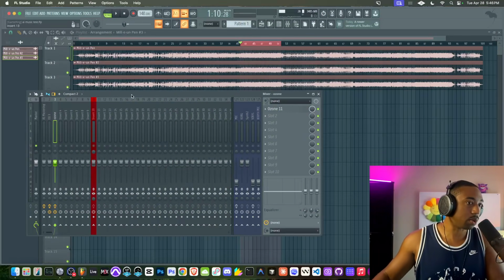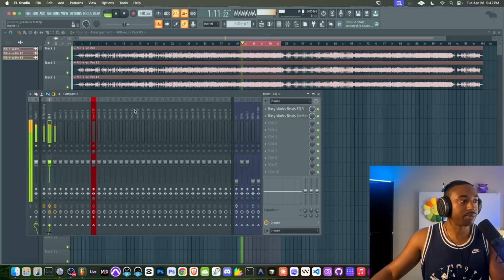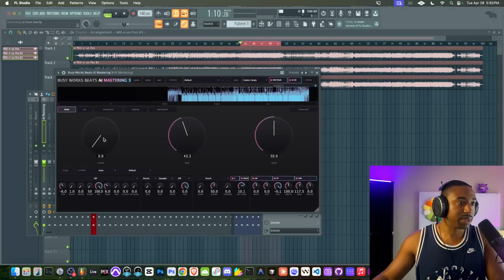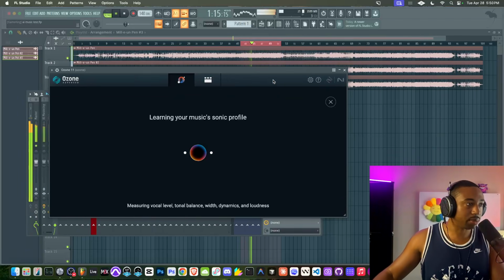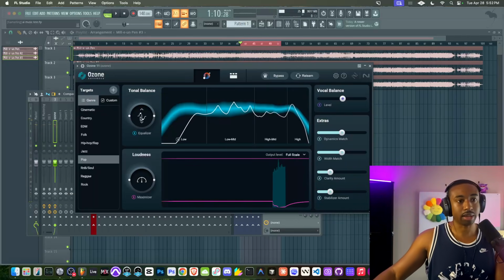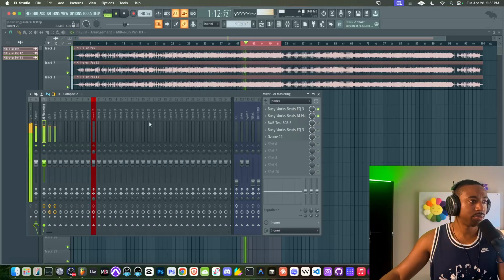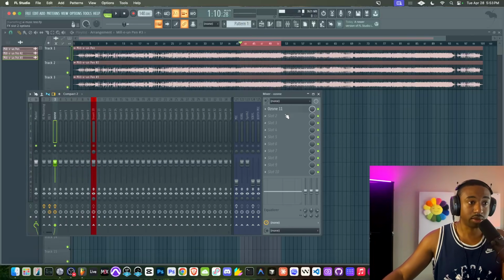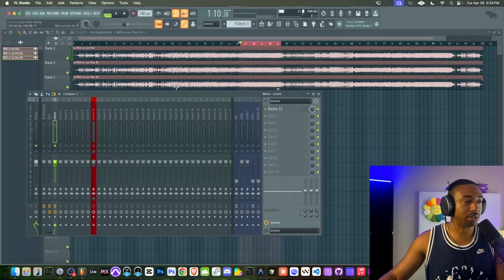Which AI Mastering is the BEST?!